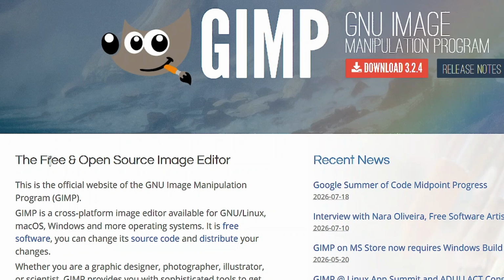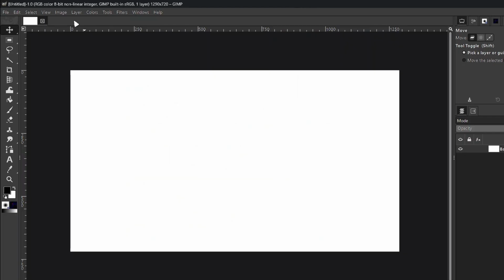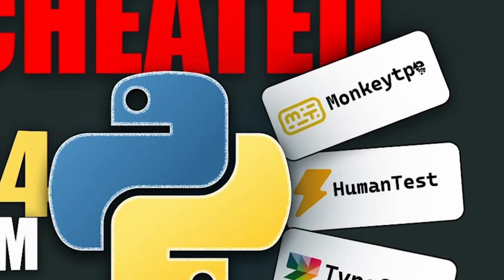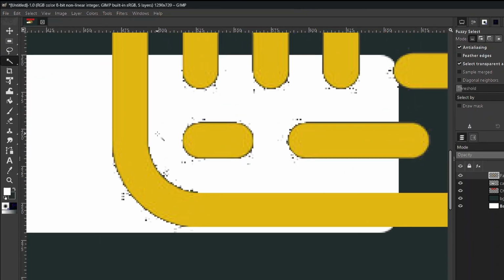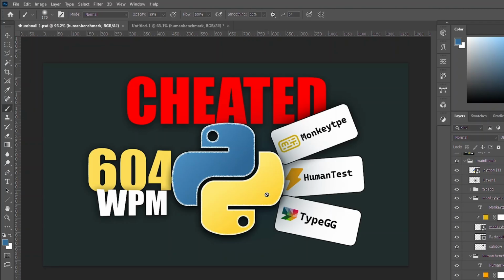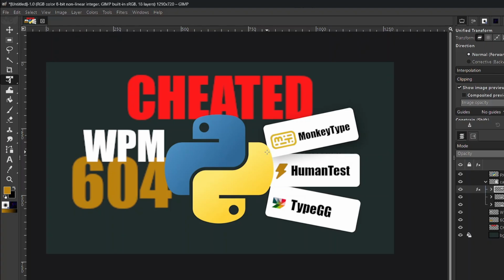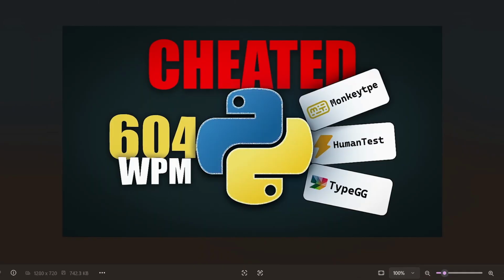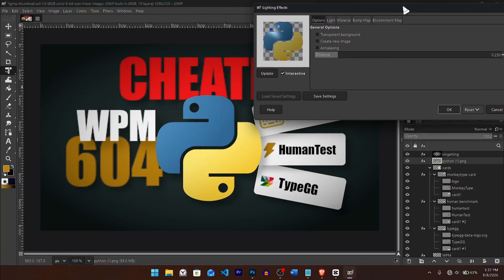I tried "PhotoGIMP" as a Photoshop user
PhotoGIMP is a Patch that makes gimp like a photoshop to so it will easier ppl transitioning from Adobe Photoshop and Said F*ck Adobe.

Even though there is a lot features missing i able to remake one of my videos thumbnail it was a bit challenging but yet fun and best part it's FREE

Chapters

00:00 — Can GIMP Actually Replace Photoshop?
00:22 — Recreating My Thumbnail in PhotoGIMP
01:46 — Where Is the Shape Tool?!
02:24 — Removing the Logo & Centering Everything
03:03 — Trying to Organize Layers
03:32 — Things Start Falling Apart
04:01 — Adding Shadows… the Hard Way
04:36 — The Final Result
04:53 — PhotoGIMP vs Photoshop
05:19 — The Problems I Found
06:25 — Is PhotoGIMP Actually Worth It?